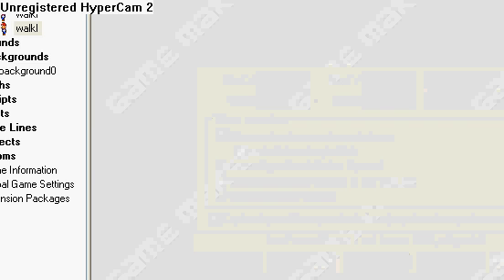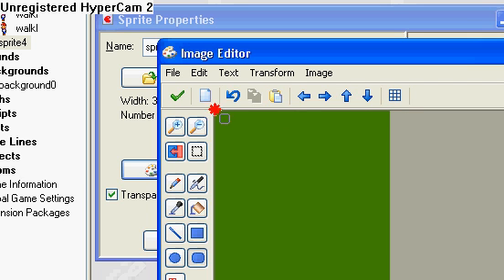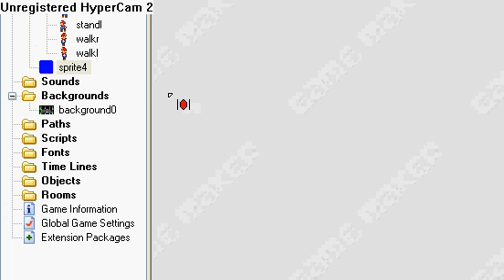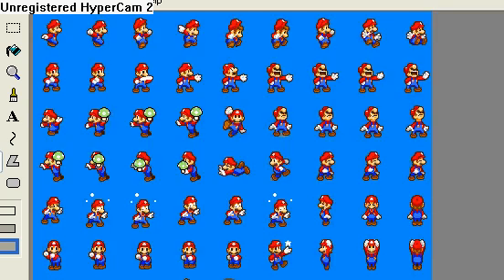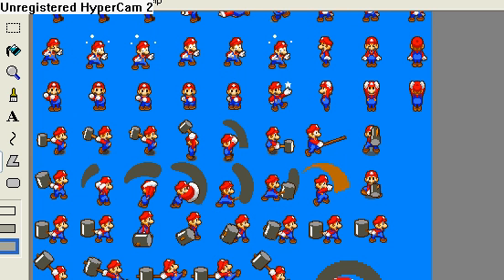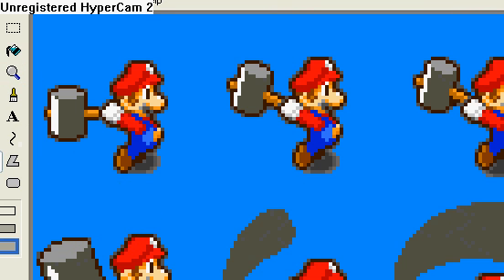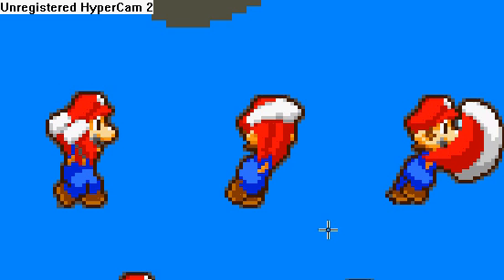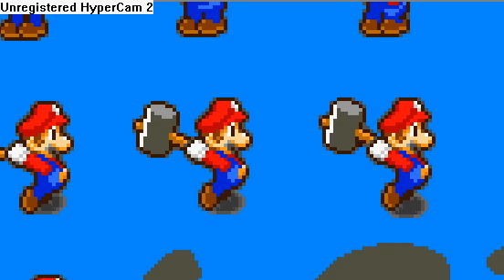how to make a super smash bros game in game maker p2